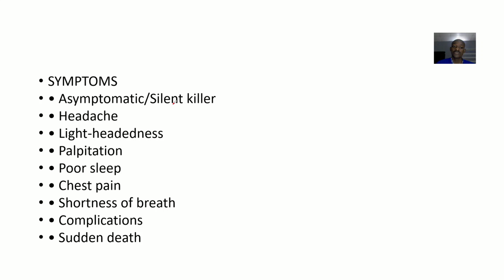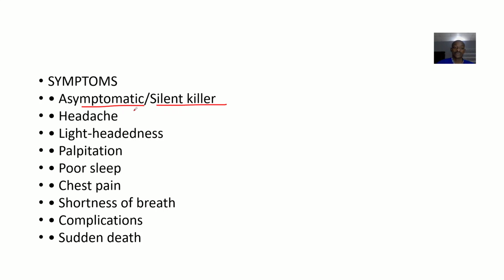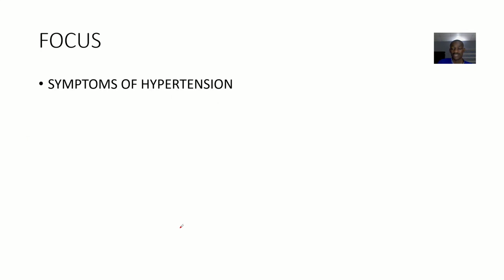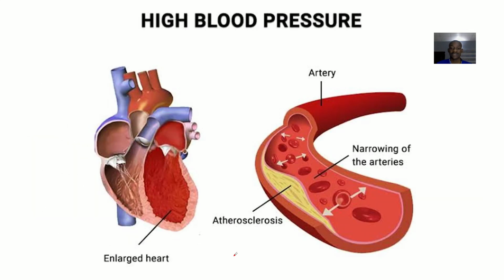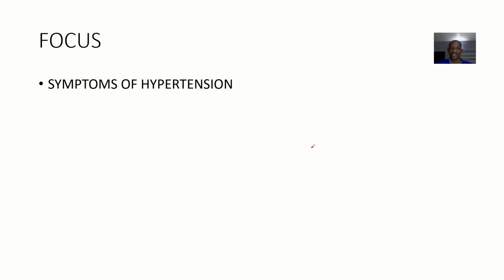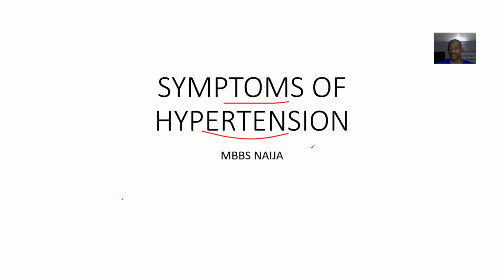Symptoms of Hypertension (High blood pressure)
Common Symptoms

1. Headaches
2. Dizziness or lightheadedness
3. Nosebleeds
4. Fatigue
5. Confusion
6. Chest pain or discomfort
7. Shortness of breath
8. Coughing or wheezing
9. Swelling in legs, ankles or feet
10. Palpitations or irregular heartbeat

Severe Symptoms

1. Severe headache
2. Sudden numbness or weakness
3. Difficulty speaking or understanding speech
4. Vision changes (double vision, blurred vision)
5. Severe chest pain or pressure
6. Severe difficulty breathing
7. Sudden severe pain in arms, back, neck or jaw
8. Confusion, disorientation or loss of consciousness

Asymptomatic Hypertension

1. Many people with hypertension do not experience symptoms.
2. Regular blood pressure checks are essential for detection.

Organ-Specific Symptoms

1. Heart:
    1. Chest pain
    2. Shortness of breath
    3. Palpitations
2. Brain:
    1. Headaches
    2. Dizziness
    3. Confusion
3. Kidneys:
    1. Swelling in legs, ankles or feet
    2. Fatigue
    3. Urination changes
4. Eyes:
    1. Blurred vision
    2. Double vision
    3. Vision loss

Hypertensive Emergencies

1. Malignant hypertension
2. Hypertensive encephalopathy
3. Heart failure
4. Acute kidney injury
5. Aortic dissection

1. Blood pressure ≥180/120 mmHg
2. Severe symptoms
3. Sudden change in vision, speech or cognitive function
4. Chest pain or difficulty breathing
5. Severe headache or confusion